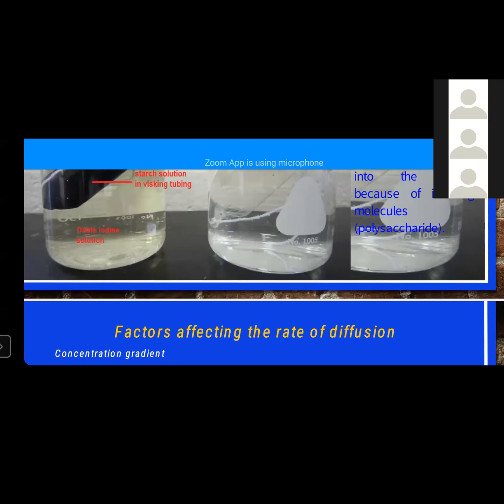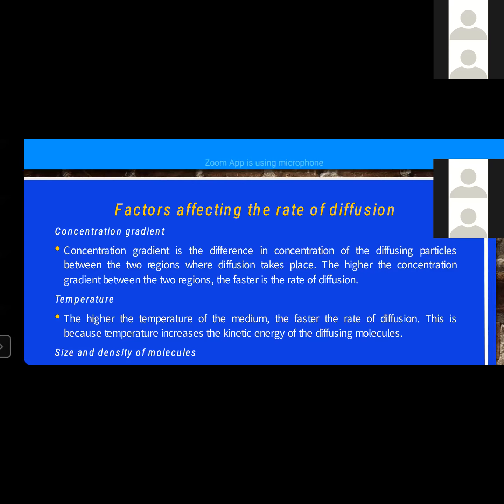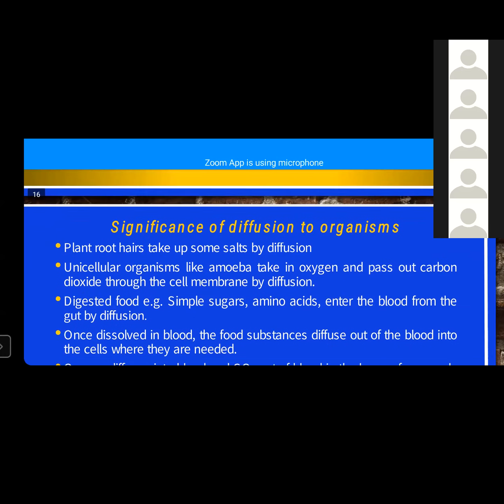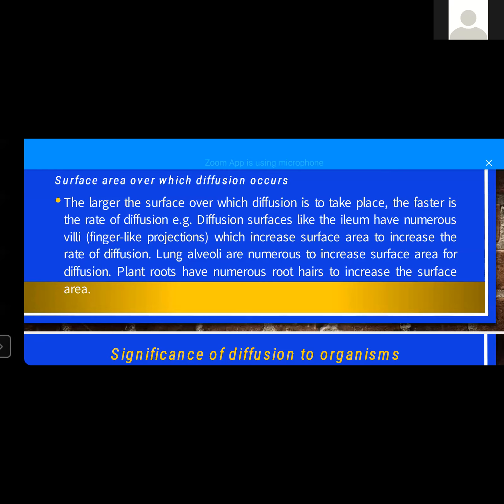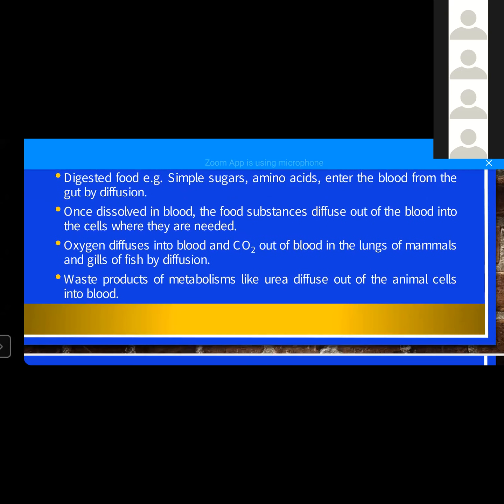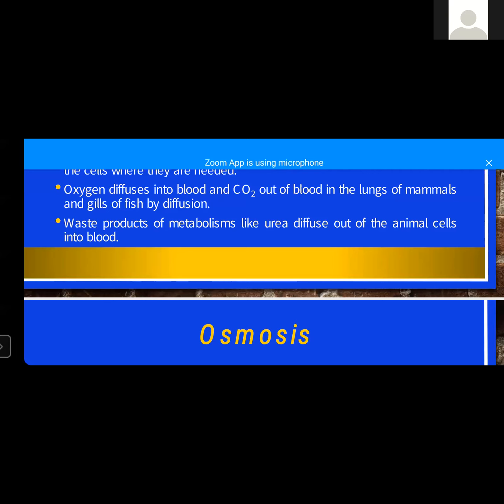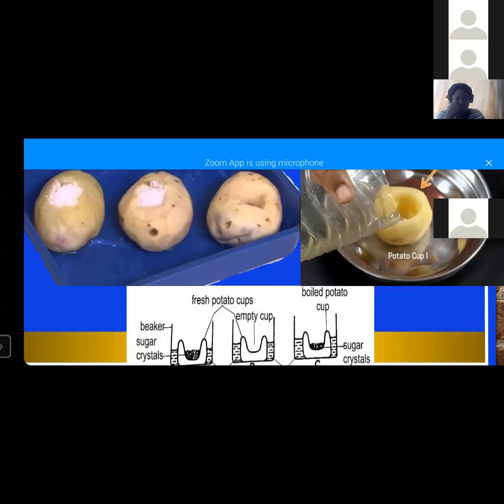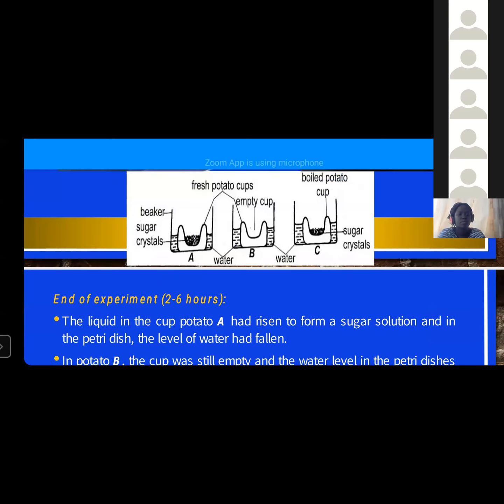Biology Lesson on 12th October